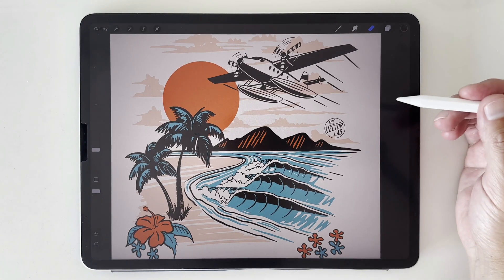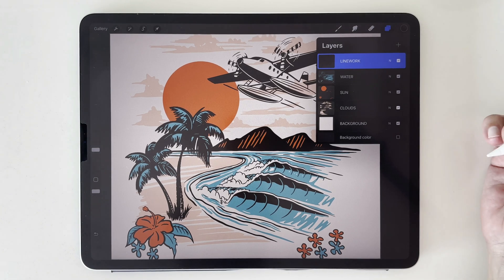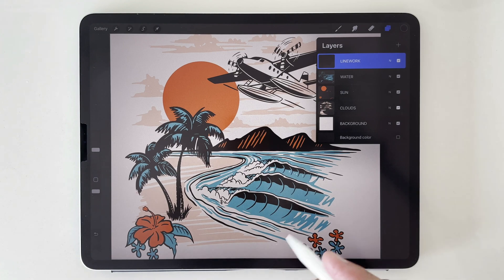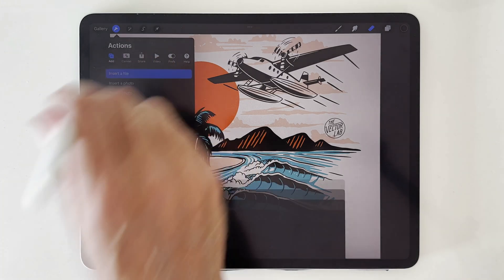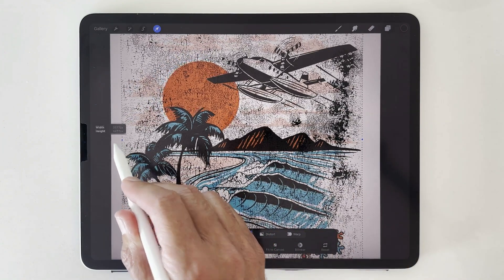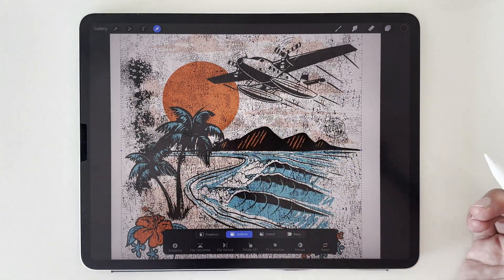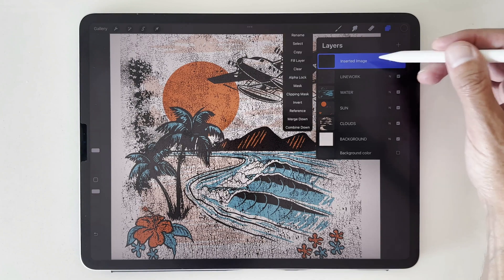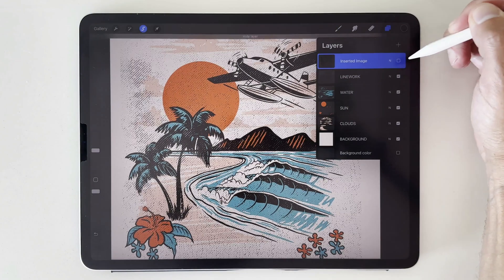Procreate Texture Tutorial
How to apply knockout PNG texture to your t-shirt designs in Procreate, so the background (fabric color) shows through. Featuring Back in the Day Textures